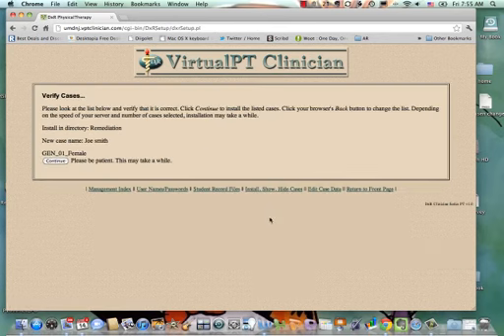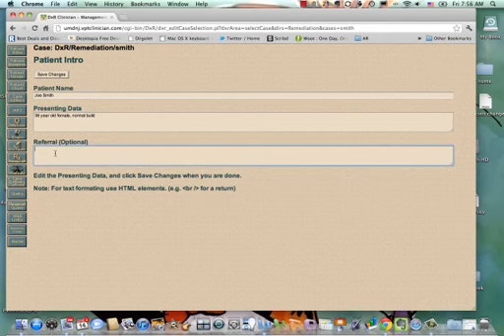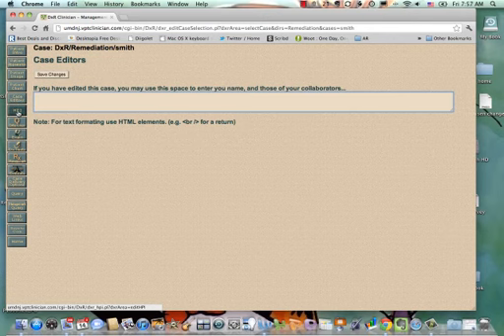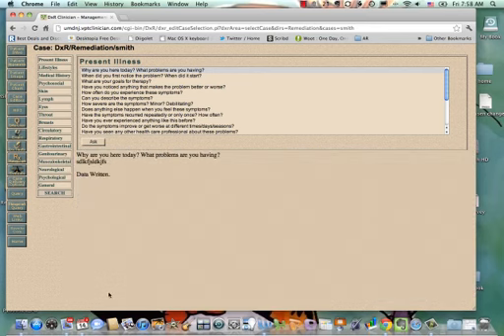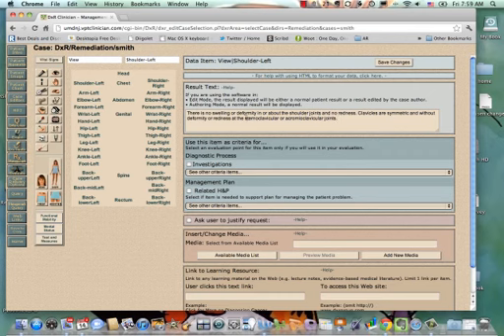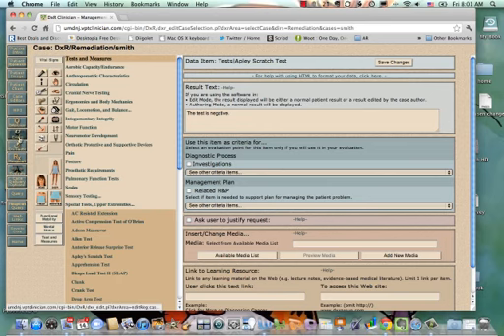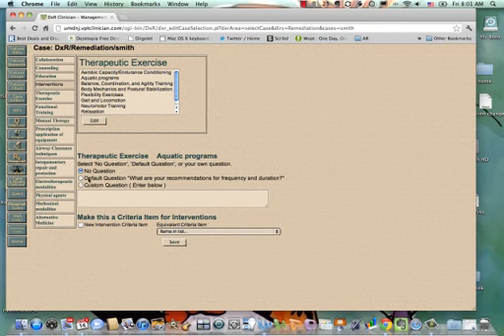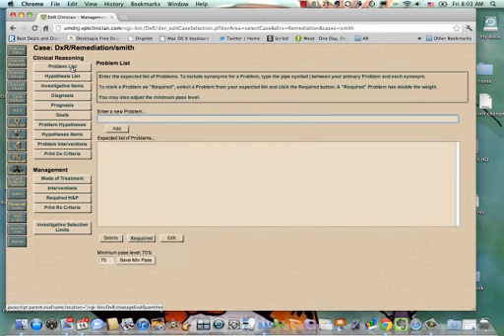VPTC how to author part 1.mp4